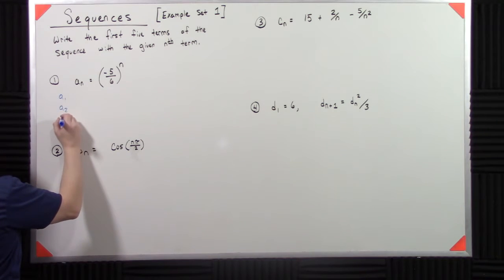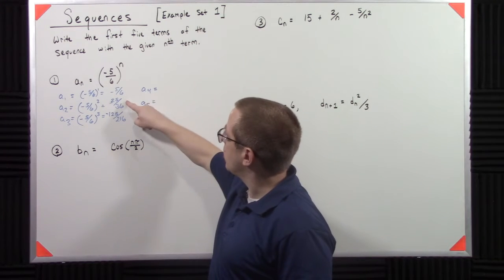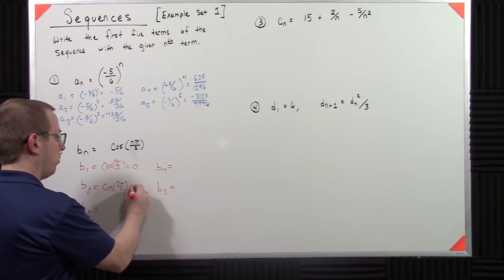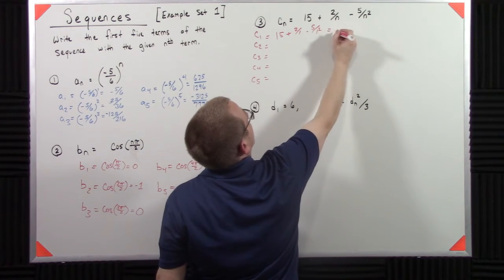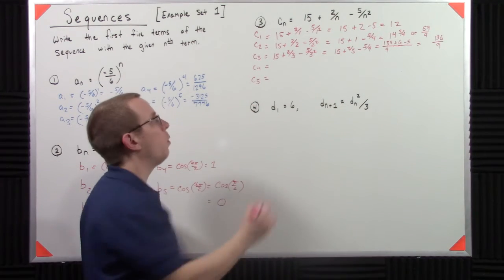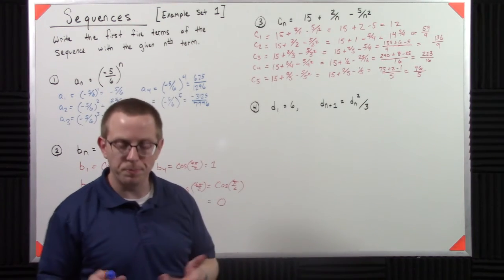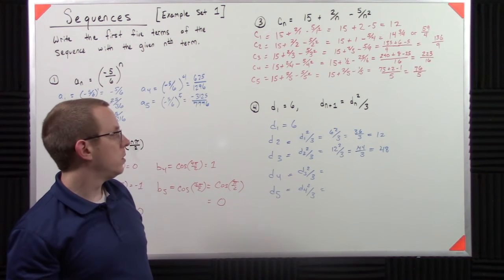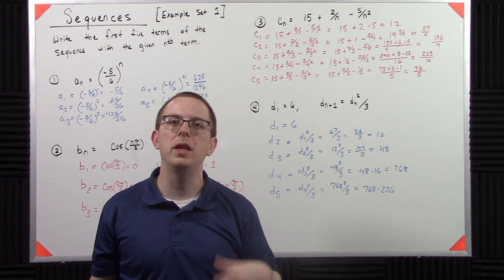09.01.02 - Sequences [Example Set 1]